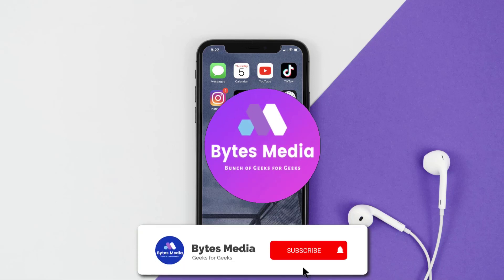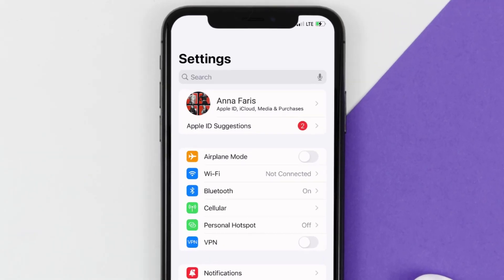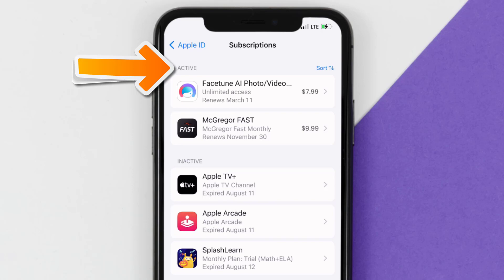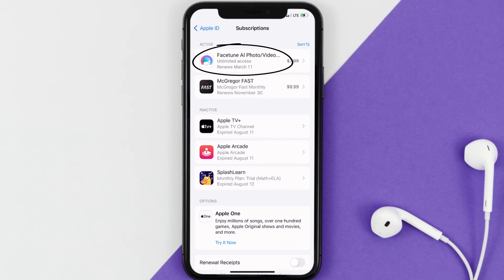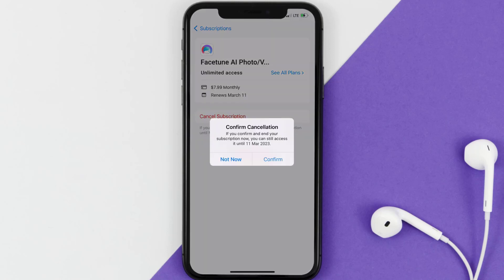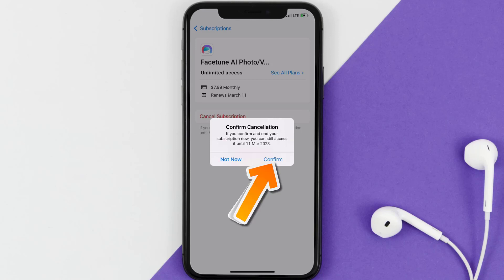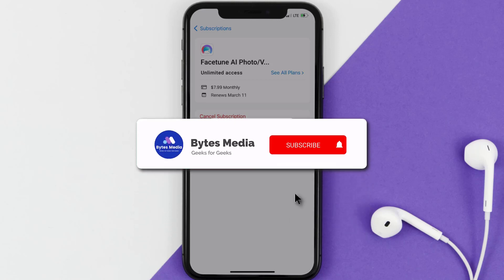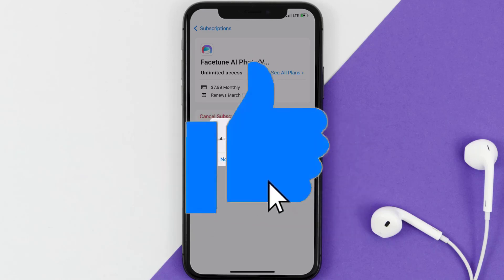How to Cancel Facetune Subscription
In this video, I'll show you How to Cancel Facetune Subscription. This is the easiest and fastest way to Cancel Facetune Subscription. Make sure you watch until the end of this video to find out How to Cancel Facetune App Subscription on iPhone. These methods work on iOS 11 as well as iOS 12, iOS 13, iOS 14, iOS 15 and iOS 16. Hope you enjoy!

Video Parts:
00:00 Intro: How to Cancel Facetune Subscription
00:07 Canceling Facetune App Subscription
01:01 Outro: Ending

Topics Covered:
Bytes Media
how to
how to cancel facetune subscription on iphone
how to cancel facetune subscription on android
facetune subscription refund
facetune login
facetune customer service
how to use facetune 2 for free
facetune customer service number
how to cancel exposed app subscription
how to cancel facebook subscription
how to stop facetune subscription
how to cancel facetune video subscription
how to cancel facetune
facetune
app